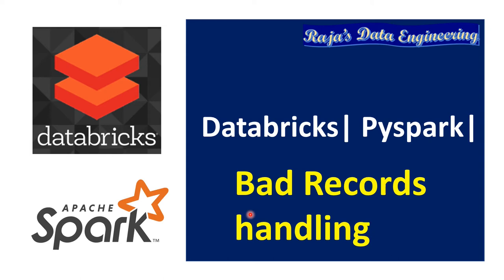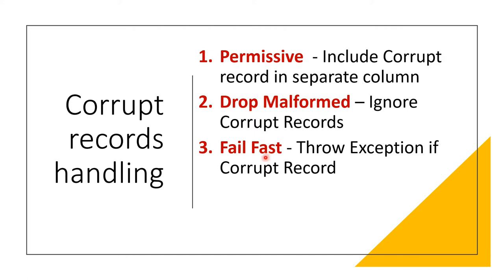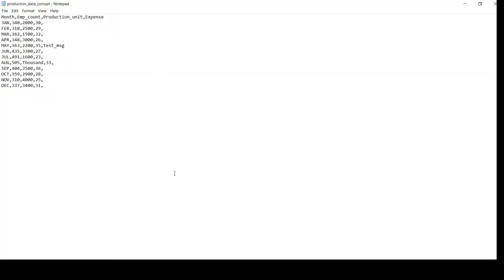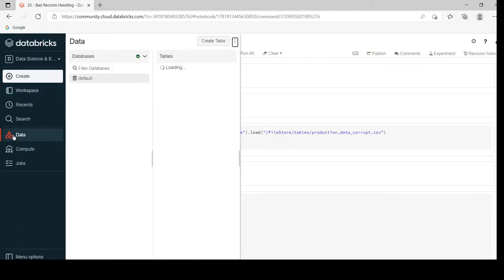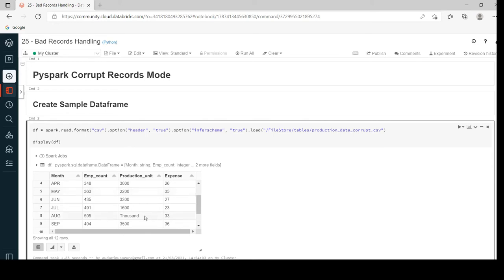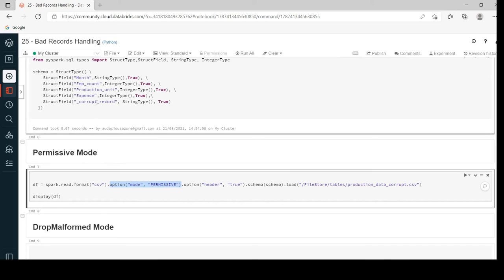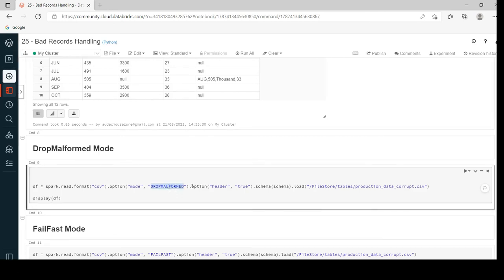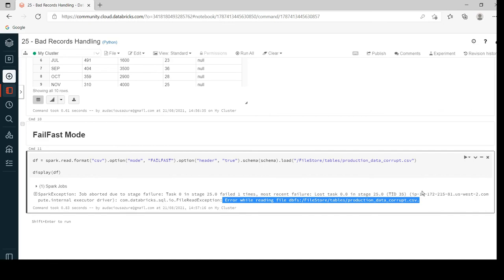16. Databricks | Spark | Pyspark | Bad Records Handling | Permissive;DropMalformed;FailFast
databricks tutorial
databricks azure
databricks tutorial,
databricks cli
databricks azure